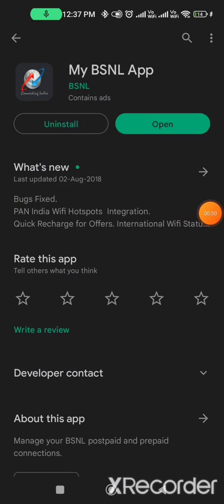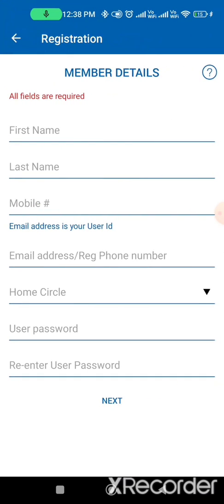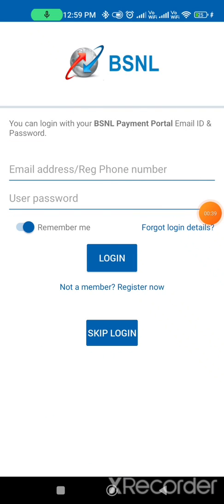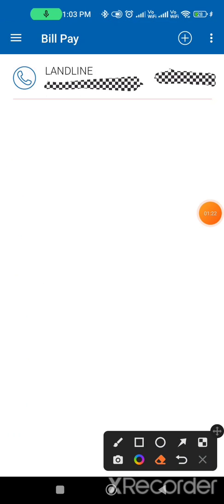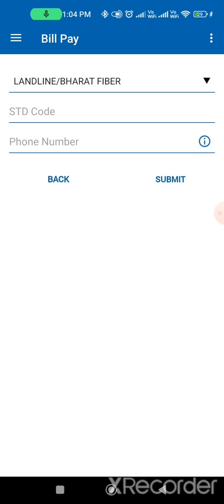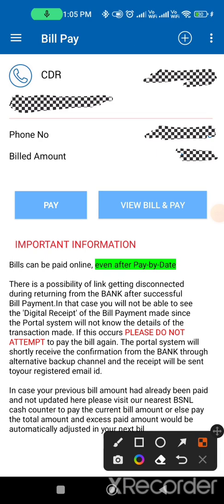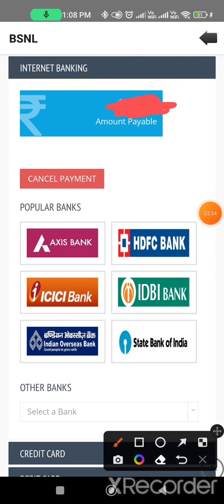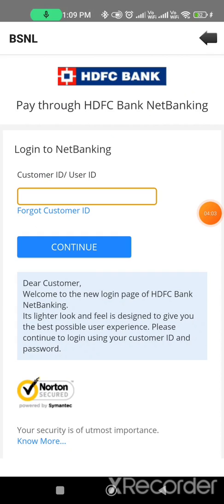BSNL Fiber / Broadband internet - online bill payment | My BSNL Mobile app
This video demonstrates how you can pay your BSNL internet bill online via My BSNL Android mobile app